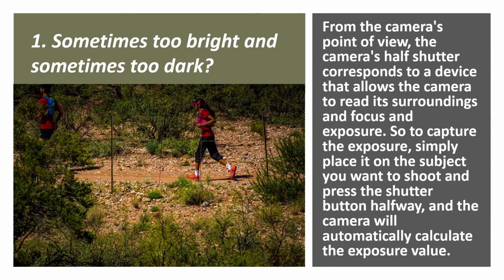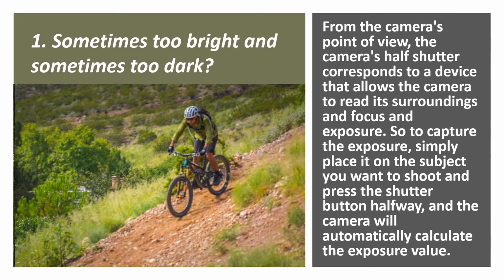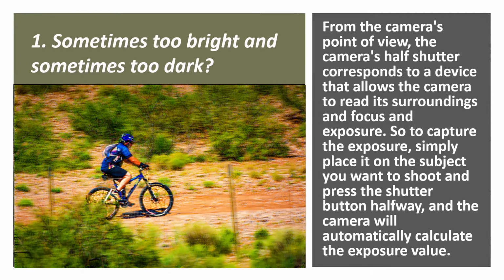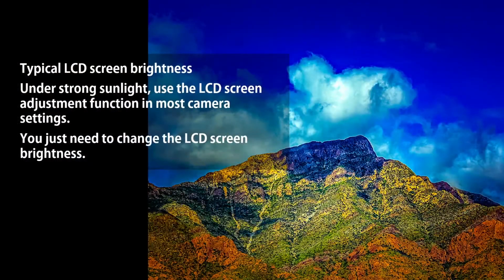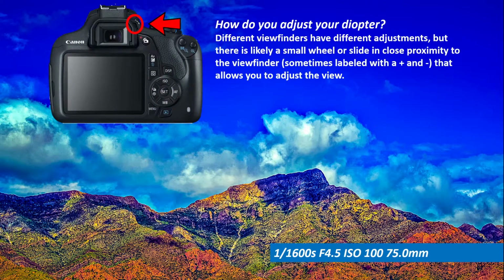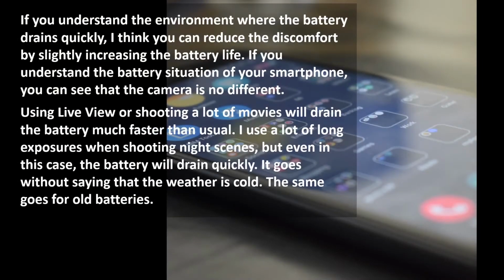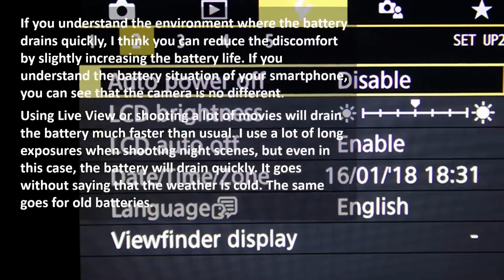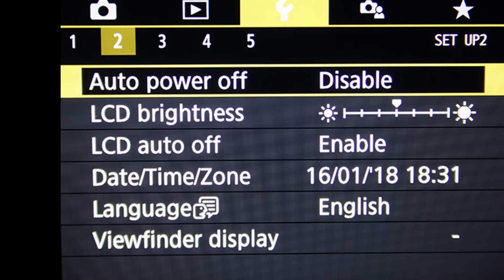by Mistaken Taking a Pictures | Beginner Photo Mistakes [cc]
Welcome back!
'Beginner photography class'
When you buy a camera and start learning the pictures is what you often make mistakes?
Theory and practice as you learn the basic functions of the camera to take pictures through the user's manual are very different.
Today, let's look at a picture of the novice photographer can be a common mistake.

Photo mistakes, beginner photo mistakes.
What was taken with the same camera is why the picture changes depending on the weather, location, subject?
Have you ever become more and more difficult for beginners to take pictures?
"I'd rather you sure you want to shoot in automatic mode?" Or do you want to shoot with my phone? 'Everyone is often tempted to do that.
Today, let's simply look at "taking the wrong picture" as a beginner.